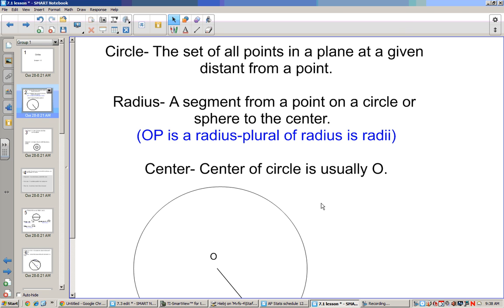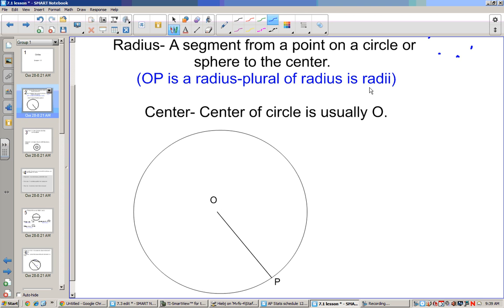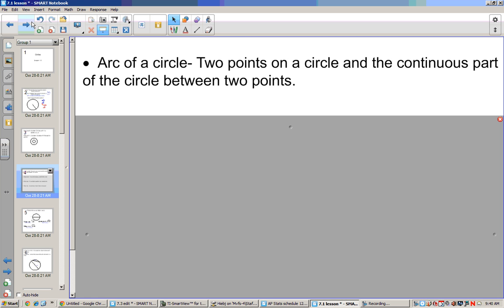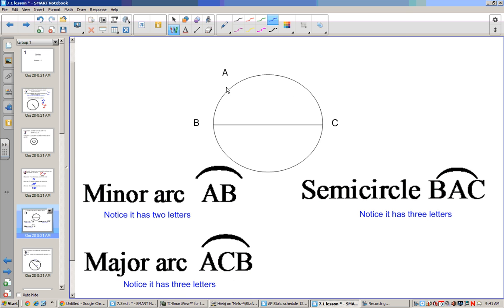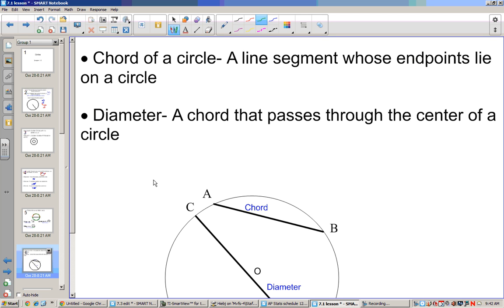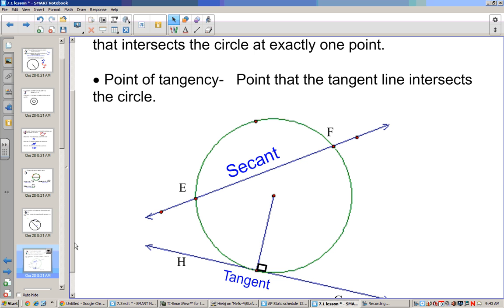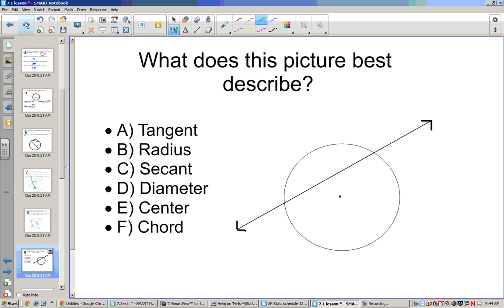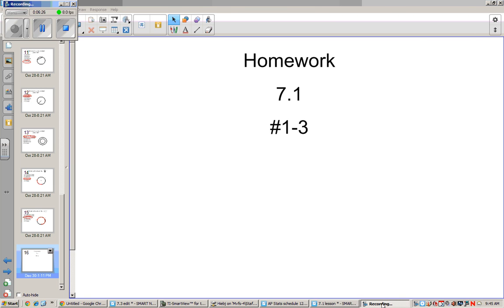7 1 Day 1